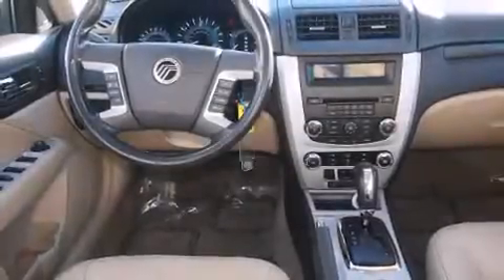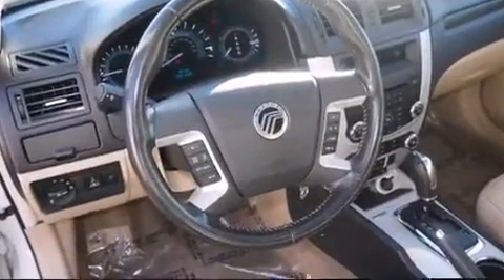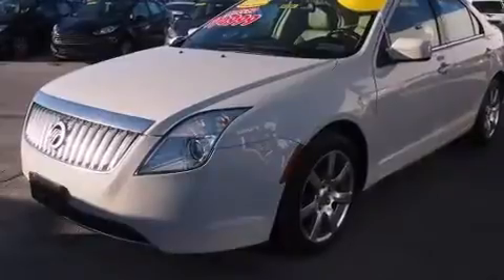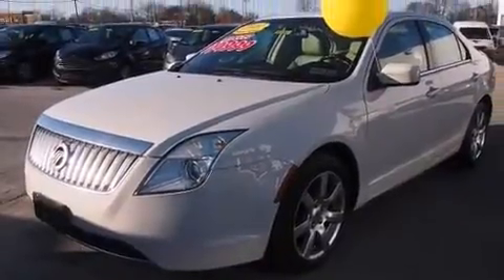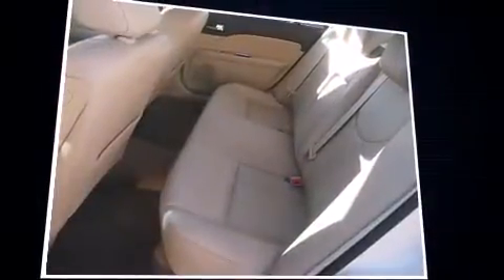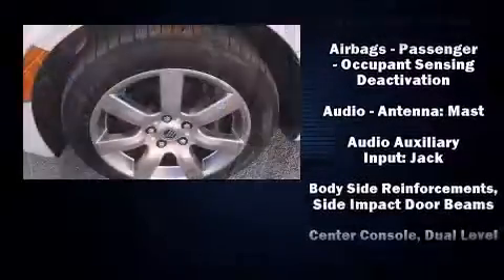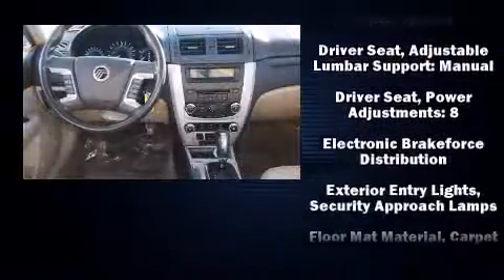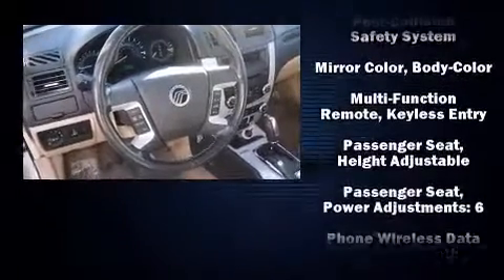2010 Mercury Milan Premier in Glenolden, PA 19036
Robin Ford of Glenolden
100 N MacDade Blvd
in Glenolden, PA 19036

You're going to love the 2010 Mercury Milan. This 4 door, 5 passenger sedan just recently passed the 60,000 mile mark! Smooth gearshifts are achieved thanks to the 3 liter 6 cylinder engine, and for added security, dynamic Stability Control supplements the drivetrain. Top features include front fog lights, power front seats, a leather steering wheel, an automatic dimming rear-view mirror, heated seats, remote keyless entry, cruise control, and air conditioning. Passenger security is always assured thanks to various safety features, such as: dual front impact airbags with occupant sensing airbag, head curtain airbags, traction control, brake assist, a panic alarm, and 4 wheel disc brakes with ABS. This car was designed with safety in mind, allowing you to drive with even greater assurance. Our team is professional, and we offer a no-pressure environment. We'd be happy to answer any questions that you may have. We are here to help you.